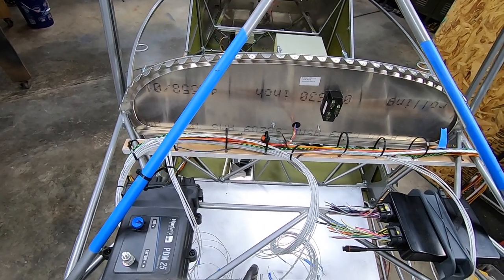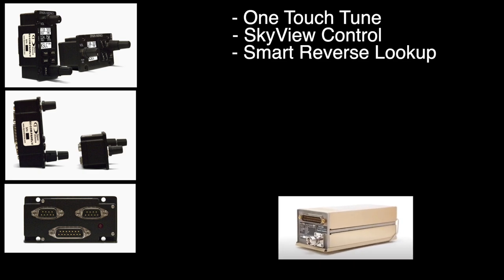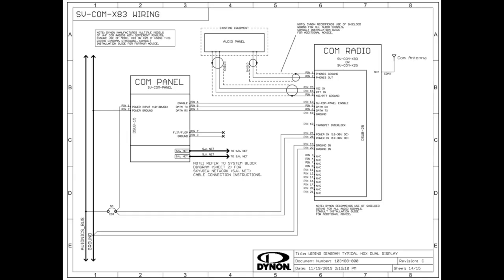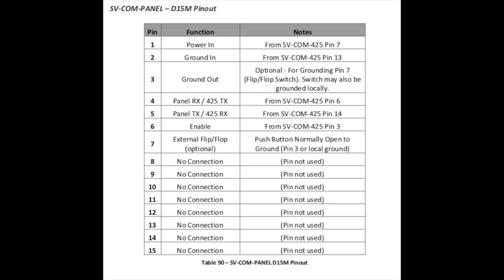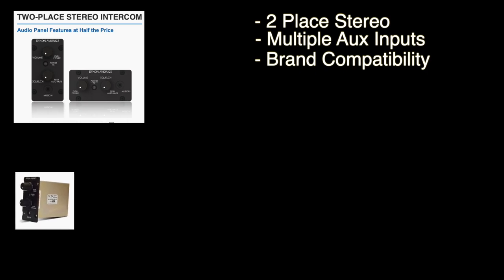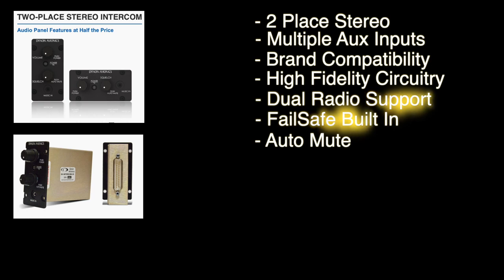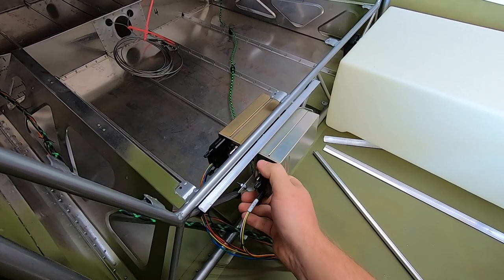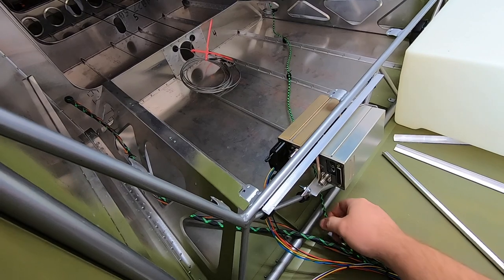Dynon Radio and Intercom Deep Dive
Deep diving the Dynon Radio and Intercom units!